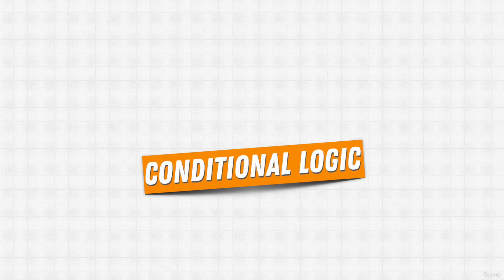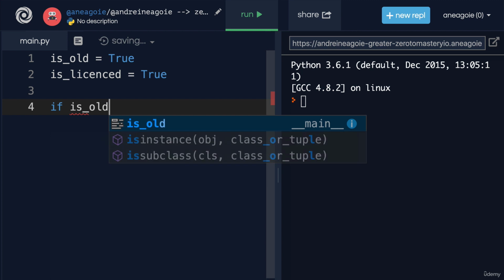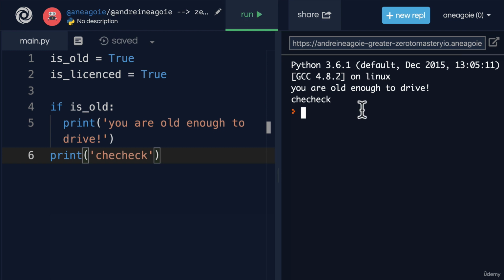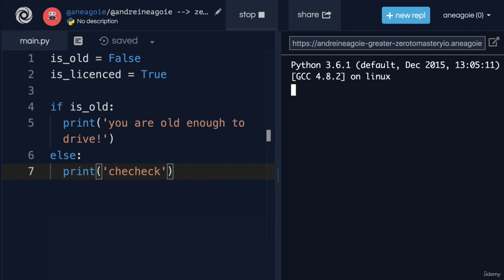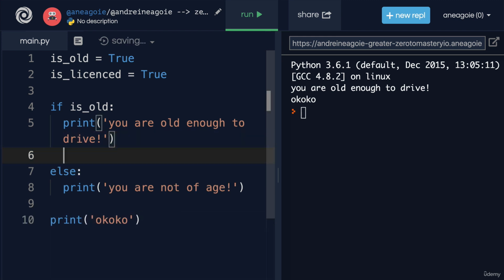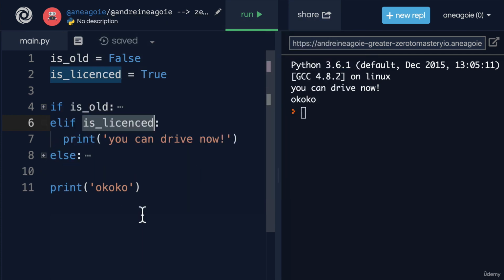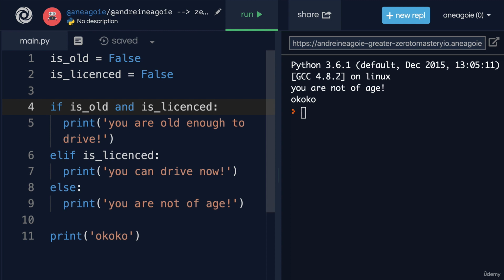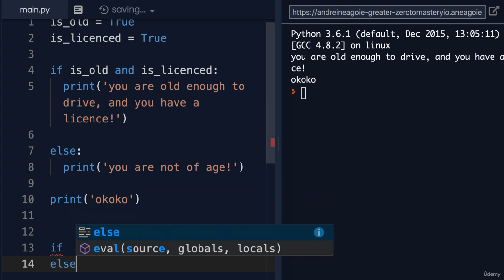61 Conditional Logic